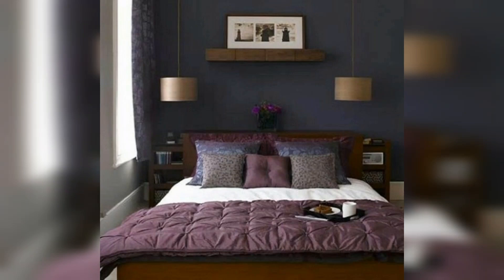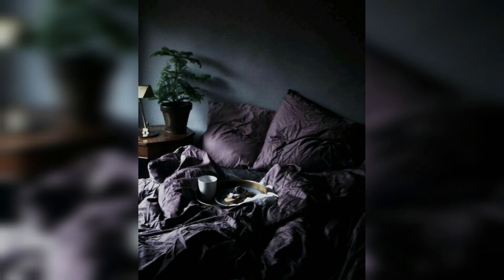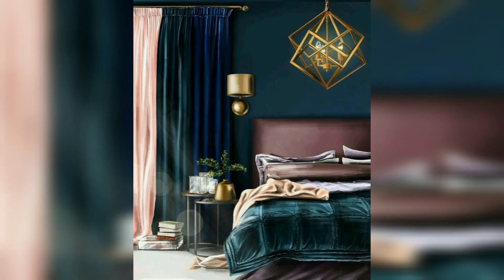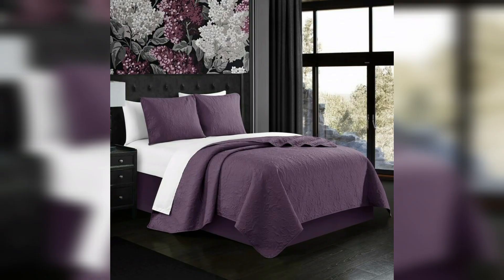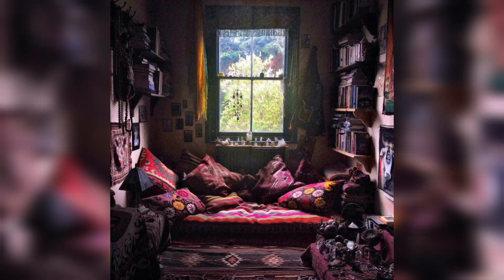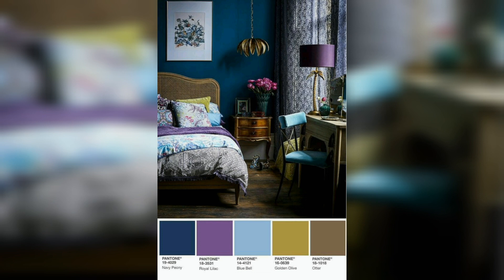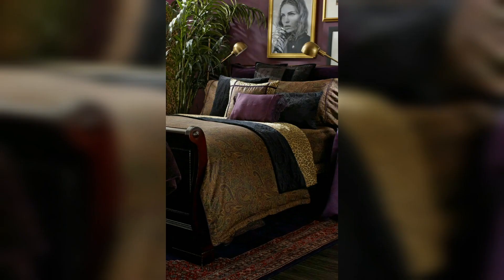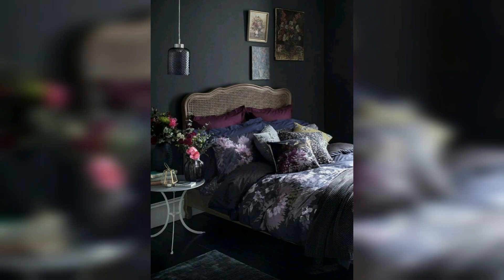Latest Dark Purple Bed Room Decor Ideas Lavender Bed Room Decor Ideas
Home decor ideas , interior design, cozy kitchen ideas, chandelier ideas, living room ideas, garage door ideas, man door decor ideas